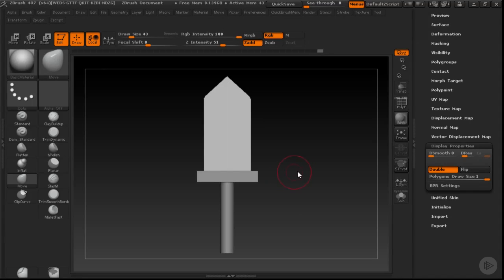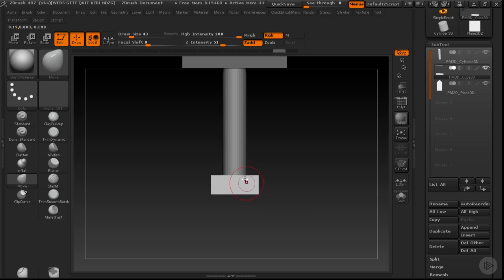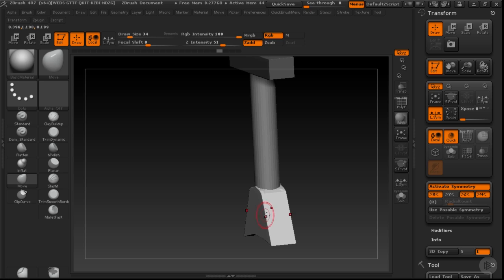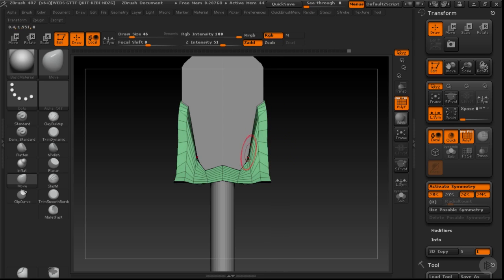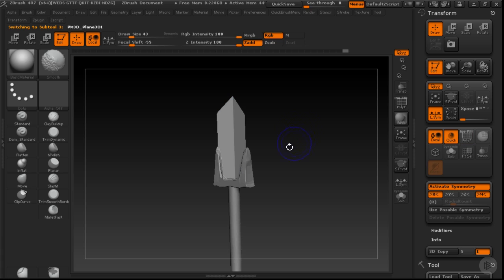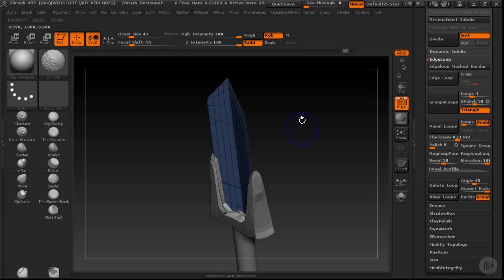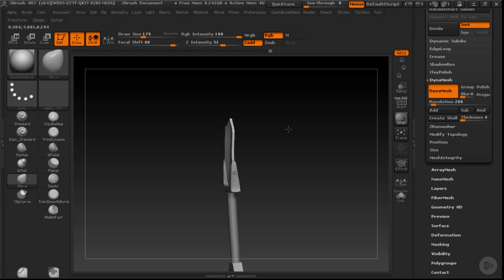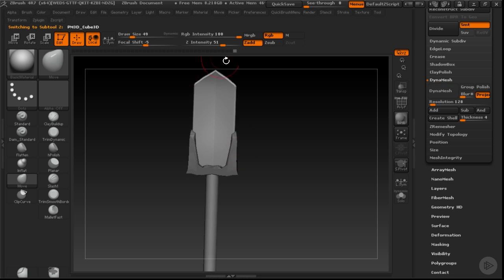11 Lowpoly Sculpting and Panel Loops